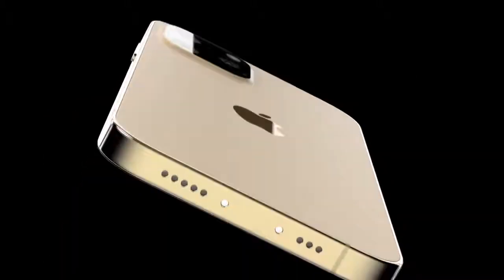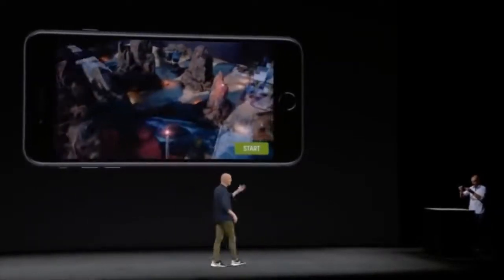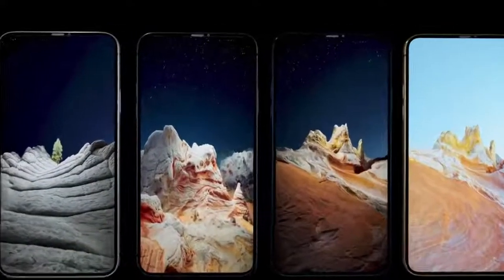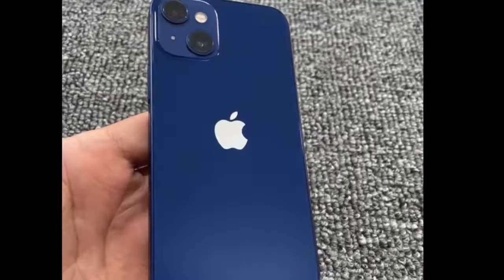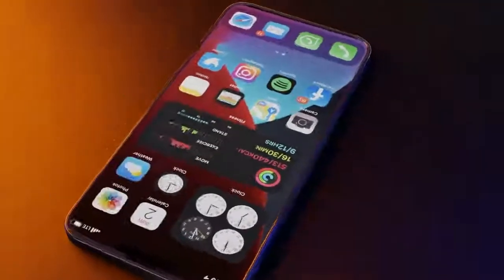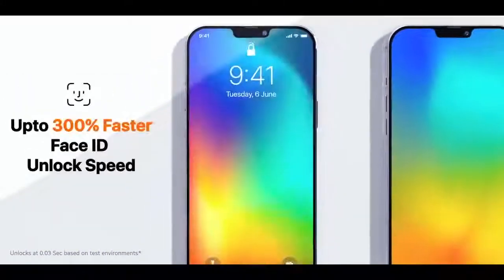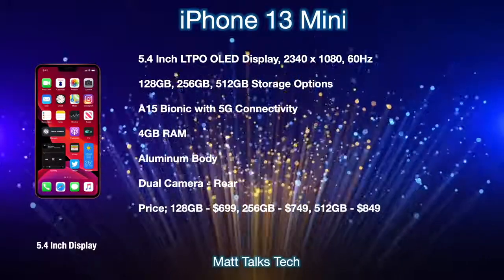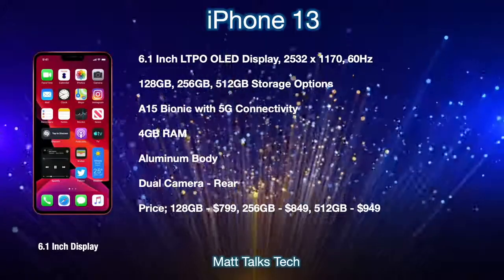iphone 13 iPhone 13 iPhone 13 Trailer iPhone 13 Pro Max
iphone 13 apple trailer,
iphone 13 always on display,
iphone 13 and 14,
iphone 13 all colors,
iphone 13 bangla review,
iphone 13 battery test,
iphone 13 battery mah,
iphone 13 charging port,
iphone 13 camera test,
iphone 13 clone,
iphone 13 usb c,
iphone 13 usb type c,
iphone 13 durability test,
iphone 13 end of facebook,
iphone 13 event,
iphone 13 everyone,
iphone 13 expectations,
iphone 13 ends instagram,
iphone 13 eap,
iphone 13 everythingapplepro,
is iphone 13 out,
is iphone 13,
is iphone 13 real,
is iphone 13 worth the wait,
is iphone 13 pro max out,
is iphone 13 better than iphone 12,
is the iphone 13 trailer real,
iphone 13 fold,
iphone 13 flip,
iphone 13 features,
iphone 13 fingerprint,
iphone 13 foldable,
iphone 13 facebook,
iphone 13 fingerprint sensor,
iphone 13 gaming,
iphone 13 green,
iphone 13 google,
iphone 13 gaming test,
iphone 13 hindi,
iphone 13 how much price,
iphone 13 hands on,
iphone 13 home screen,
iphone 13 how to charge,
iphone 13 hologram,
iphone 13 hz,
iphone 13 harga,
iphone 13 introduction,
iphone 13 in hindi,
iphone 13 imessage and facebook,
iphone 13 intro,
iphone 13 instagram,
iphone 13 in display fingerprint,
iphone 13 jetpack,
iphone 13 jailbreak,
iphone 13 jon prosser,
iphone 13 jon,
iphone 13 jerry rig everything,
iphone 13 japan,
iphone 13 june,
iphone 13 jet black,
j daniel iphone 13,
iphone 13 khmer,
iphone 13 kab launch hoga,
iphone 13 kills facebook,
iphone 13 keynote,
iphone 13 ka trailer,
iphone 13 kab a raha hai,
iphone 13 leaks and rumors,
iphone 13 lineup,
iphone 13 leaks 2021,
iphone 13 latest update,
l'iphone 13 pro max,
l'iphone 13 pro,
come sarà l'iphone 13,
comment sera l'iphone 13,
quando uscirà l'iphone 13,
comment est l'iphone 13,
quando esce l'iphone 13,
attendre l'iphone 13,
iphone 13 max pro,
iphone 13 mini unboxing,
iphone 13 mkbhd,
iphone 13 max,
iphone 13 mini review,
iphone 13 model,
iphone 13 malayalam,
iphone 13 pro m,
iphone 13 news,
iphone 13 notch,
iphone 13 no ports,
iphone 13 no facebook,
iphone 13 no notch,
iphone 13 no charger,
iphone 13 new colors,
iphone 13 official,
iphone 13 or 12,
iphone 13 orange,
iphone 13 or 14,
iphone 13 original trailer,
iphone 13 official release date,
iphone 13 or iphone 12s,
iphone 12 o iphone 13,
iphone 13 p,
iphone 13 quad camera,
iphone 13 qualcomm x65,
iphone 13 qualcomm modem,
iphone 13 qualcomm x60,
iphone 13 que se sabe,
iphone 13 quando,
iphone 13 camera quality,
iphone 13 quando esce,
iphone 13 ringtone,
iphone 13 renders,
iphone 13 reveal,
iphone 13 sizes,
iphone 13 smaller notch,
iphone 13 se,
iphone 13 screen,
iphone 13 specifications,
iphone 13 should i wait,
iphone 13 s,
iphone 13 the end of facebook,
iphone 13 touch id,
iphone 13 trailer apple,
iphone 13 technical guruji,
iphone 13 trailer official apple 2021,
iphone 13 teaser,
iphone 13 trailer pro max,
iphone 13 t,
iphone 13 update,
iphone 13 unbox therapy,
iphone 13 ultra,
iphone 13 unboxing in hindi,
iphone 13 ultra pro max,
iphone 13 upcoming,
iphone 13 vs iphone 12,
iphone 13 vs samsung s21,
iphone 13 vs,
iphone 13 vr,
iphone 13 vs samsung s20,
iphone 13 vs 12 pro max,
iphone 12 v 13,
iphone 13 worth the wait,
iphone 13 white,
iphone 13 wait,
iphone 13 wallpaper,
iphone 13 x pro max,
iphone 13 x60,
iphone 13 xr,
iphone 13 x 65,
iphone 13 x60 modem,
iphone 13 x65 modem,
iphone 13 xda,
iphone xr ios 13,
iphone x ios 13,
iphone 13 x pro,
iphone x ios 13 vs 14,
iphone x 13k,
iphone x vs iphone 13,
iphone x gestures ios 13,
iphone x 13000,
jailbreak iphone x 13.4.1,
iphone 13 you tech,
iphone 13 youtube,
iphone 13 rumores y filtraciones,
iphone 13 y 13 pro,
iphone 12 y 13,